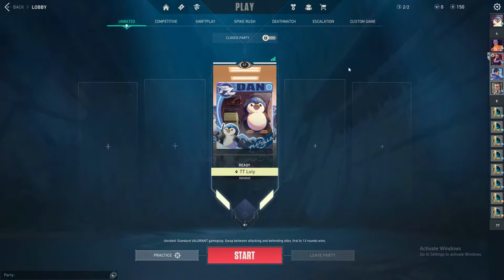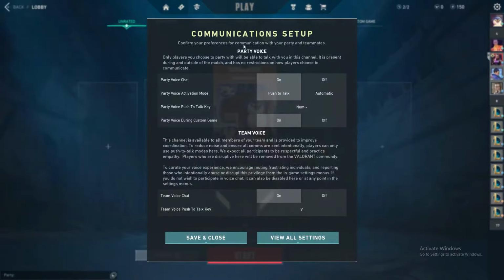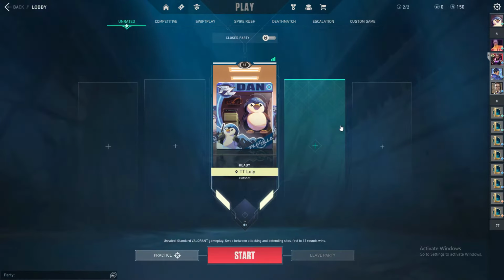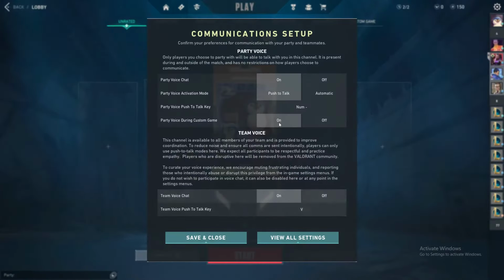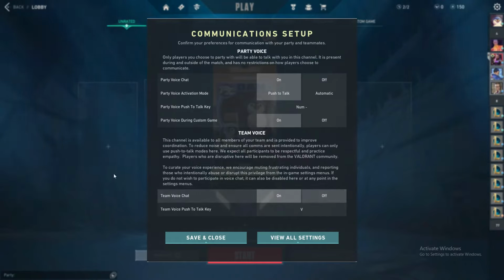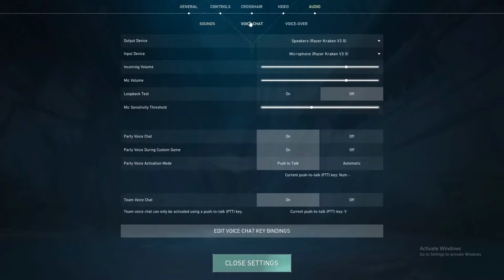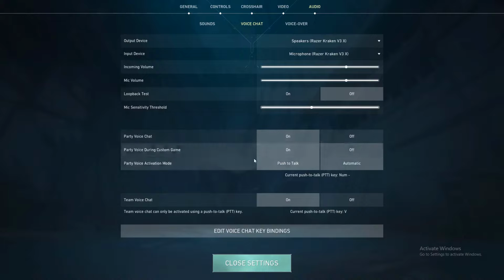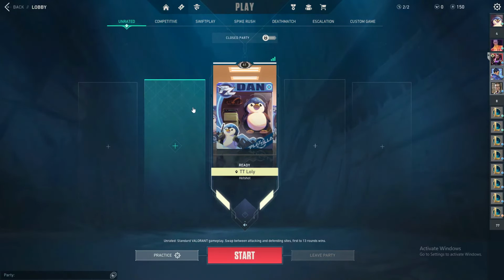How To Open Microphone Valorant Tutorial